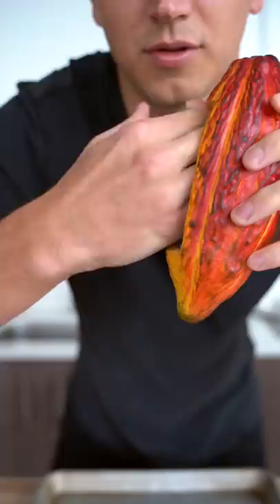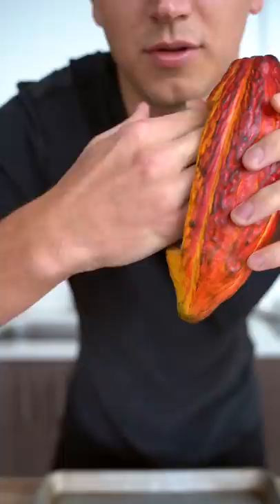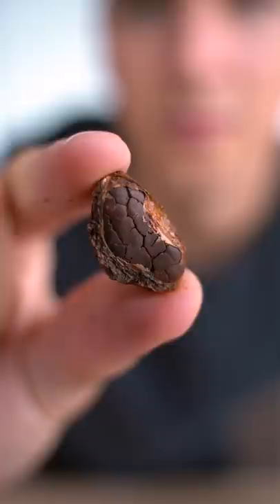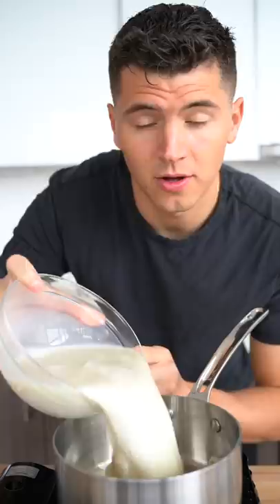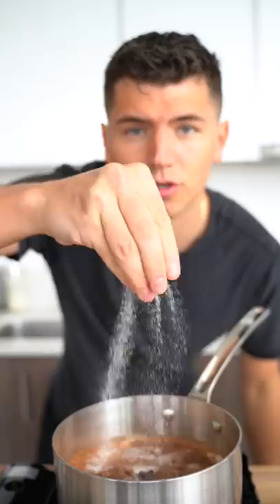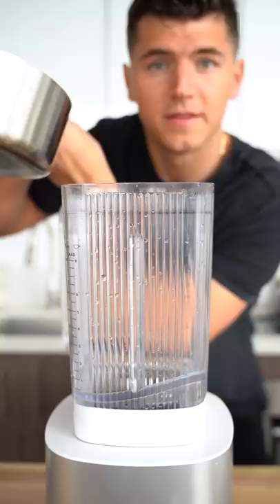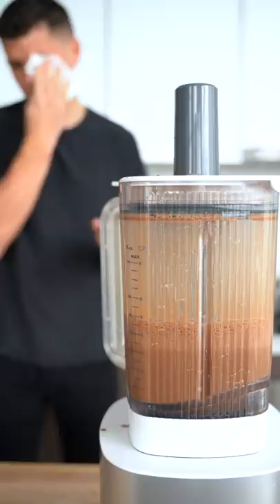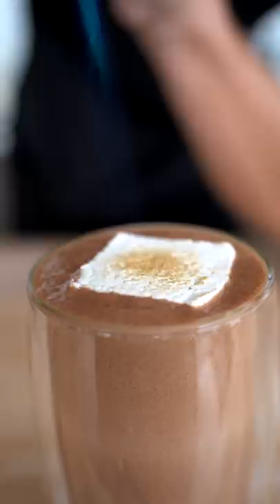Cacao Hot Chocolate